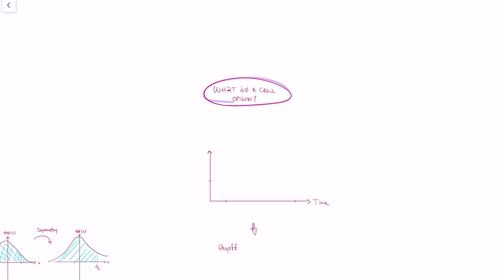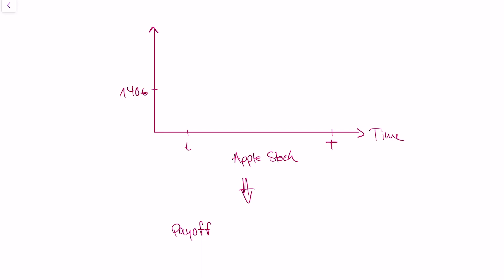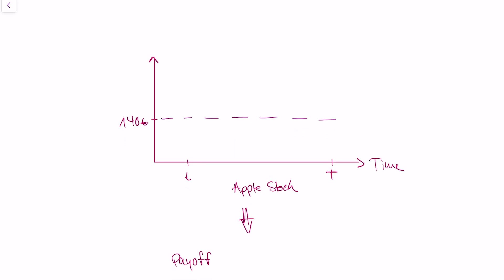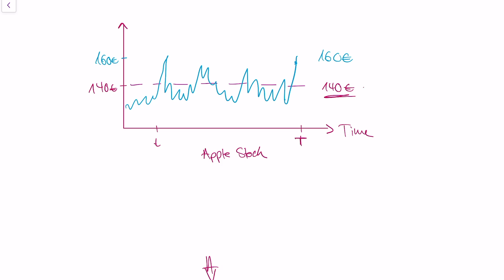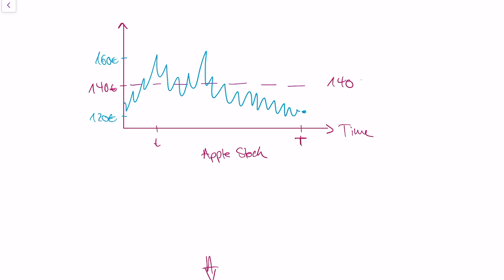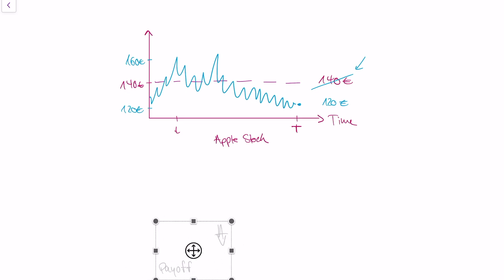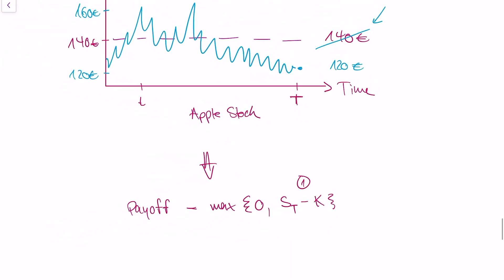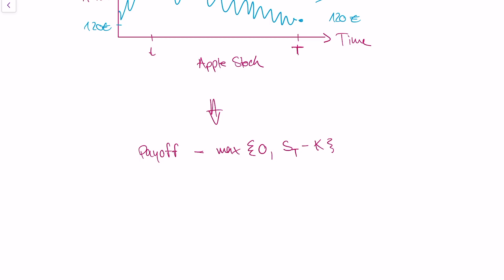Call Option Explained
This video is part of my series on the Black Scholes model. I give an example for a european call option contract.